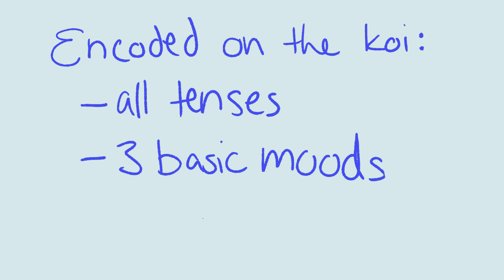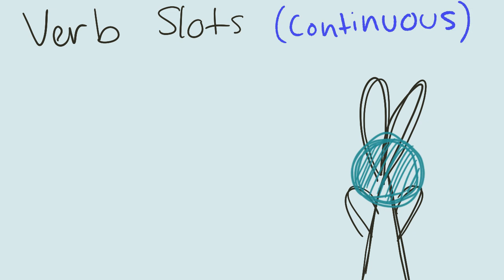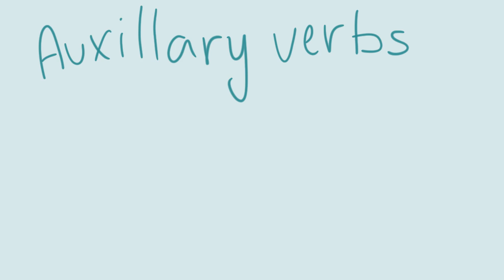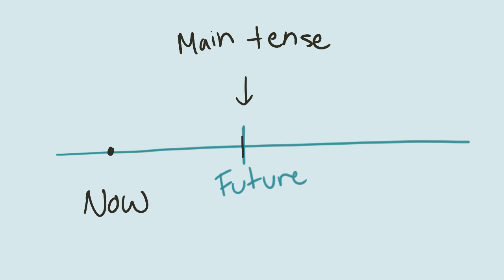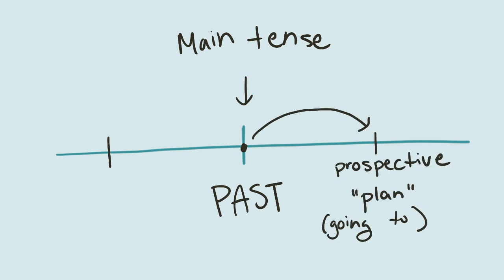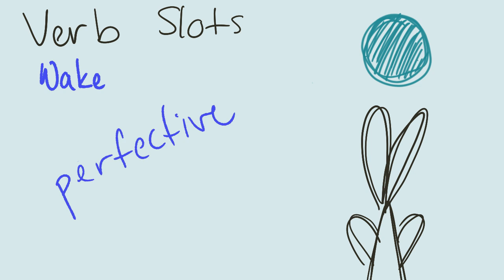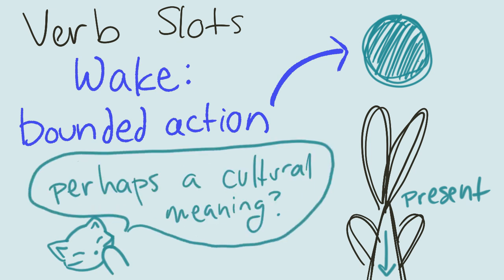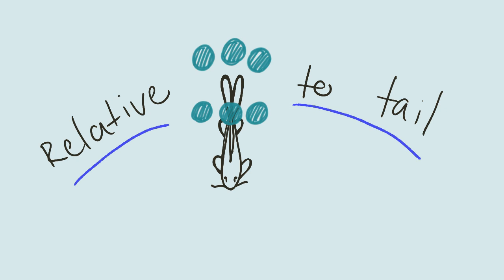The Grammar of Koi - Verb Ripple Slots - Tsevhu tutorial 2 part 2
Part 2 of the second tutorial in the Tsevhu conlang tutorial series. We go over what kind of information verbs slots can carry and where they sit grammatically within the koiwrit writing system. Hope you enjoy :)

Video and animation made using FlipaClip (sorry for any problems with sound quality, I can't adjust it within the animation program, and its a bit of a pain to record voice over outside of it.)
Music made using BandLab

dictionary link (sorry it's a bit messy, Tsevhu is a growing language and we're growing as a community. Our learning and resource material will get better as we go)

For questions head to the discord server, we've got a great community there full of people beginning to learn.

for the first part of the tutorial.